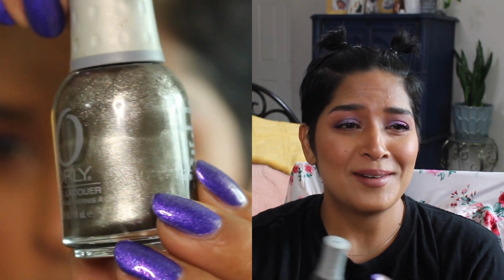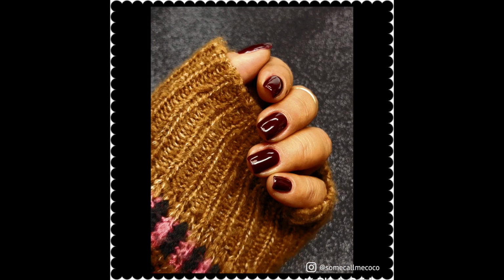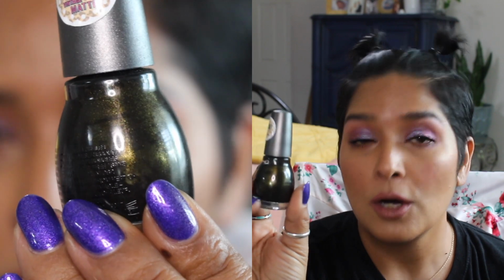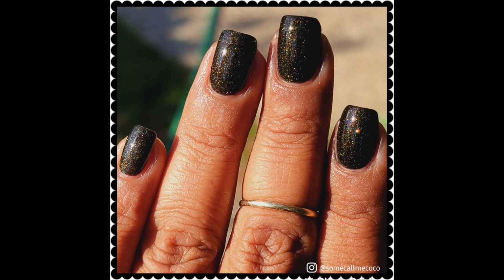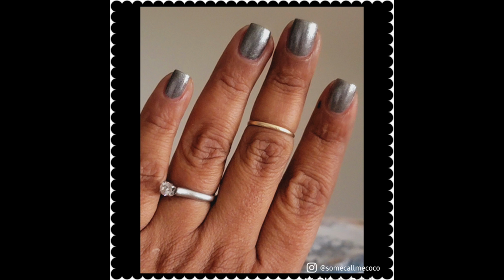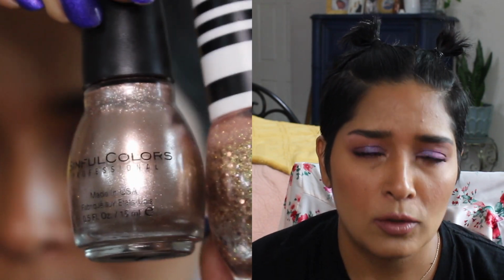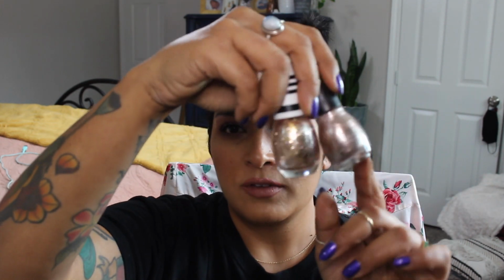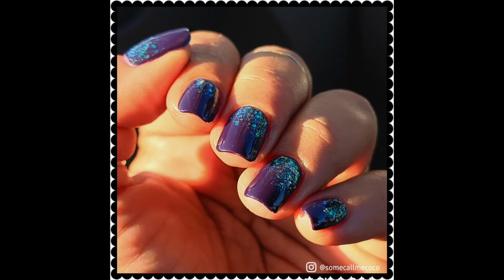Monthly Mani Novembe 2021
Hello!!!

Polishes Mentioned
ORLY Sea Gurl
China Glaze Ravishing Darling
SinfulColors Licorice topped with INM Northern Lights Gold Holo Top Coat
SinfulColors Diamond in the Raw
SinfulColors Supernova topped with Koke Sparkler Send Off
OPI Viking in a Vinter Vonderland
OPI All a Twitter in Glitter

Finger Paints Hues Blues (Sallys Beauty)

Sweater was a gift
Necklace is from Gordons Jewelers

Lighting I use for swatches (sometimes natural light)
Ott Light-purchased at Hobby Lobby
2 LED lamps from Target

SOCIAL MEDIA

Diana